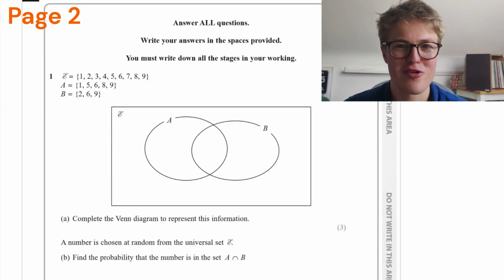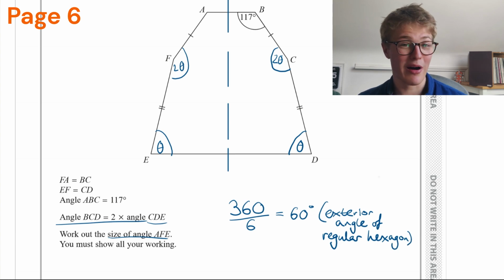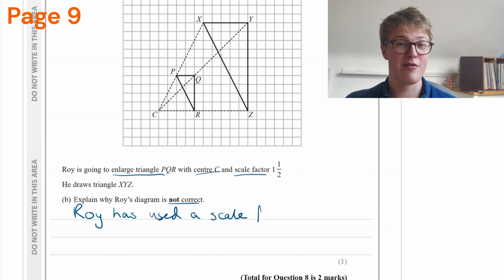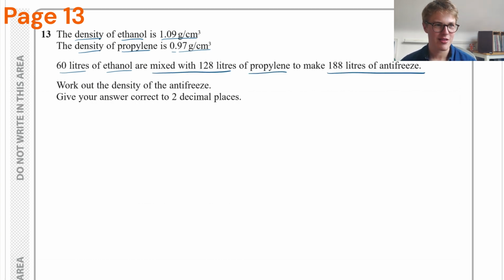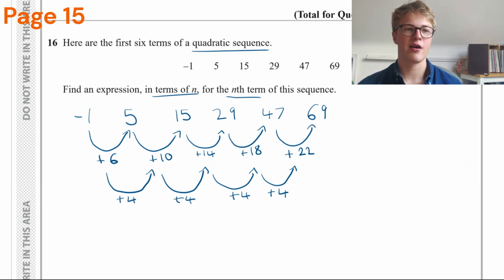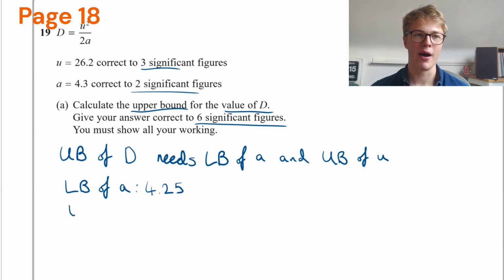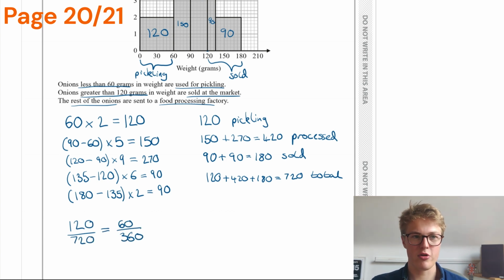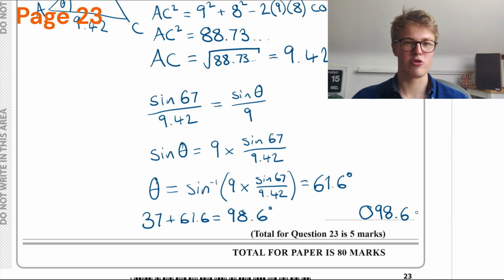Edexcel GCSE Maths June 2019 Paper 3 Higher Walkthrough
Walkthrough of all questions from the Edexcel GCSE Maths Paper 3 Higher June 2019.

00:00 Intro
00:05 Q1 (Page 2)
00:44 Q2 (Page 3)
01:22 Q3 (Page 4)
02:22 Q4 (Page 5)
02:43 Q5 (Page 6)
04:18 Q6 (Page 7)
06:01 Q7, Q8 (Page 8)
06:55 Q8 (Page 9)
07:22 Q9 (Page 10)
08:23 Q10 (Page 11)
09:07 Q11, Q12 (Page 12)
10:18 Q13 (Page 13)
11:35 Q14 (Page 14)
12:58 Q15, Q16 (Page 15)
14:34 Q17 (Page 16)
15:32 Q18 (Page 17)
17:05 Q19 (Page 18)
18:16 Q20 (Page 19)
19:55 Q21 (Page 20/21)
21:22 Q22 (Page 22)
22:46 Q23 (Page 23)
24:33 Outro